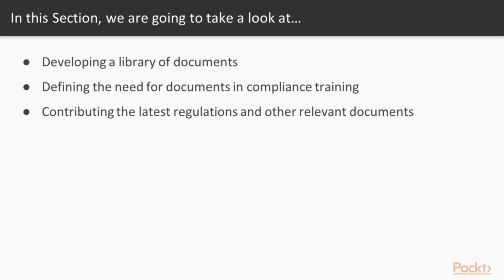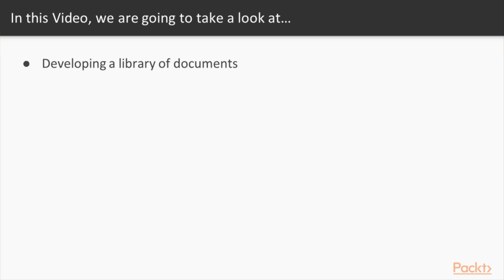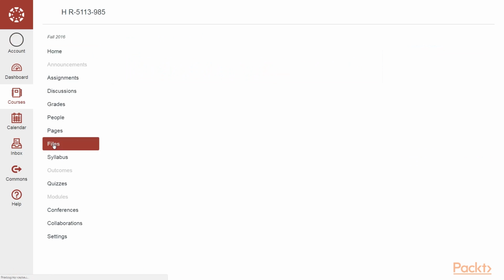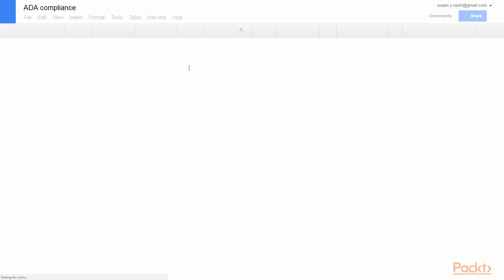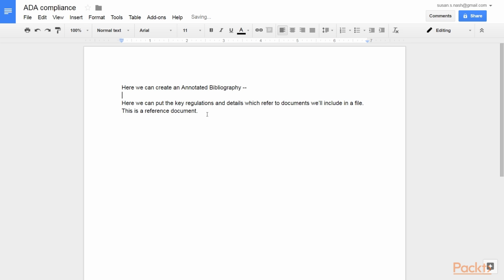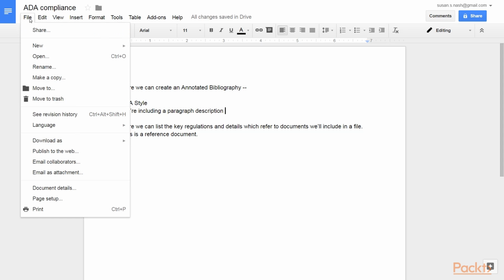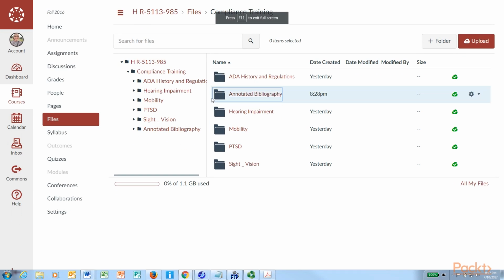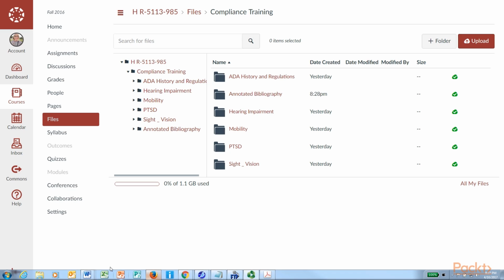Canvas for Collaboration : Developing a Library of Documents | packtpub.com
Collaboratively Building Training for compliance (For example, legal protections for people with disabilities).
• Collaborate – set up Google Docs
• Create a group for each type of disability
• Create a folder in Files for saving each group so that you create a library